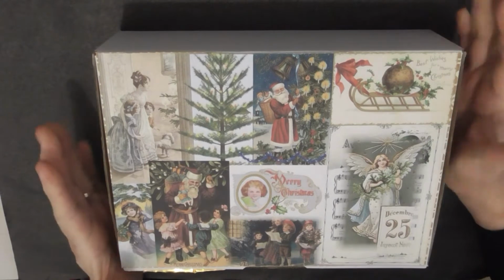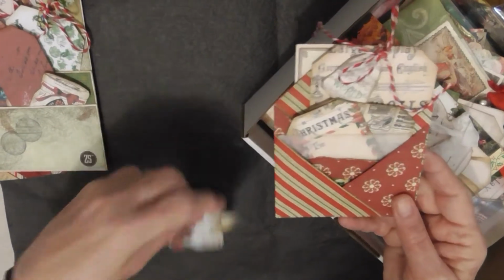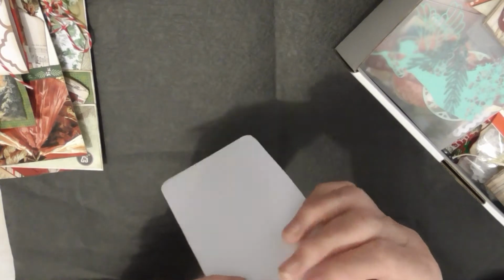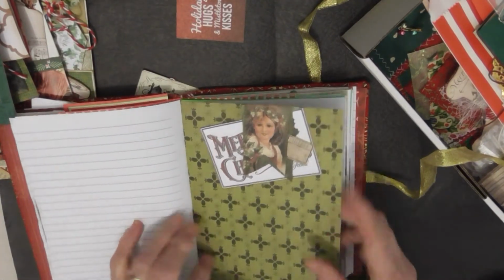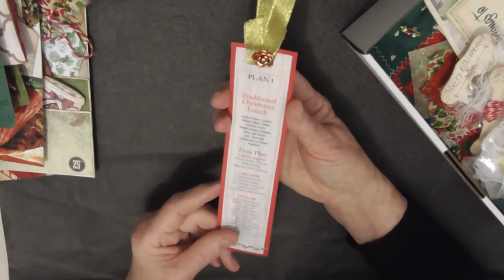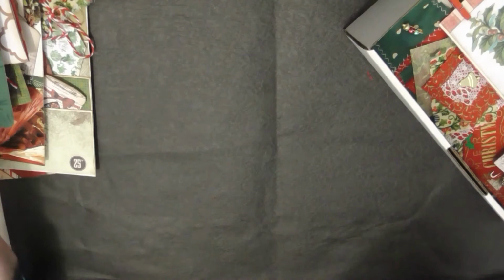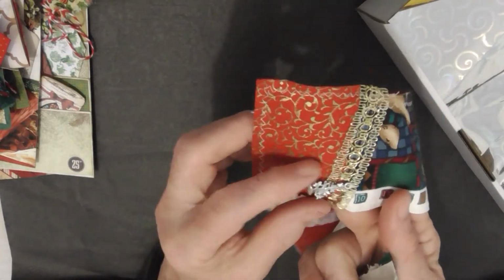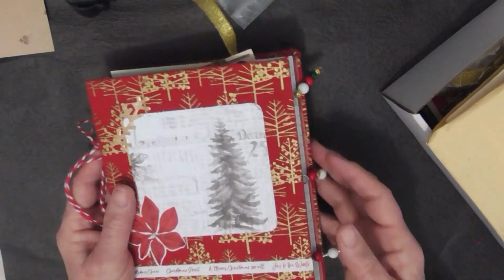The Ultimate Christmas Ephemera box (Sold)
A big collection of handmade Christmas ephemera, boxed.
Lots of goodies to embellish and decorate your Christmas journals.

Available in my Etsy store